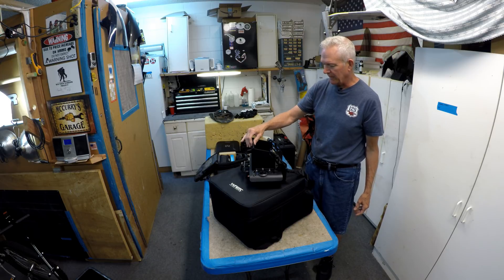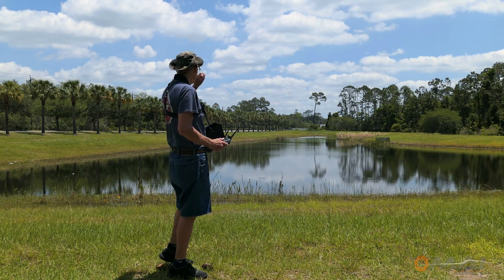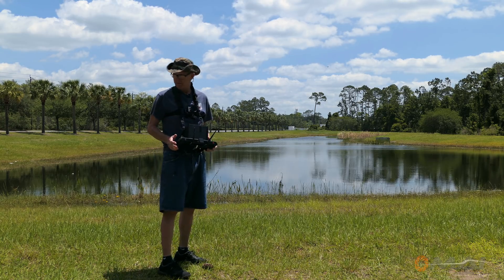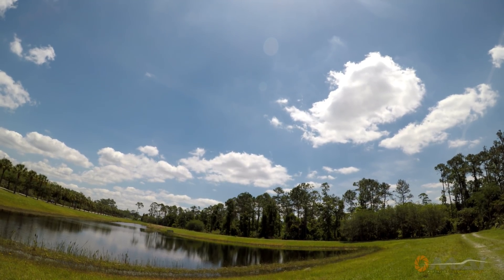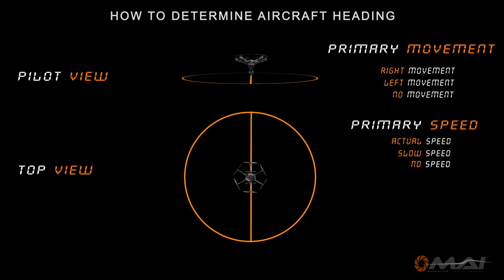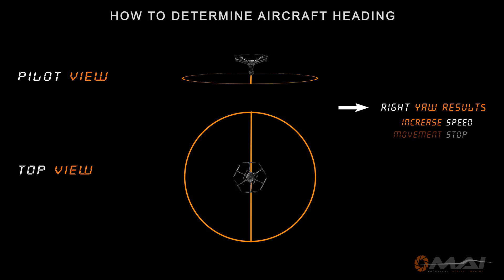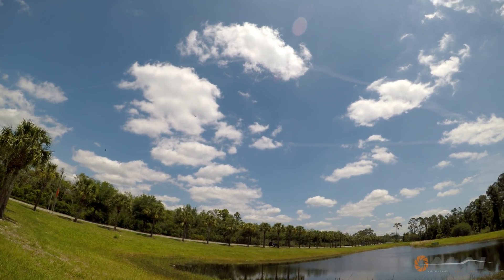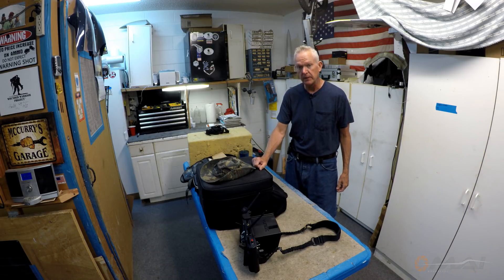Typhoon H - Visual Flight Training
In this video we look at how to establish orientation at a great distance by using two commands to determine aircraft heading and then maneuver back. Also some very basic exercises to practice that build the necessary skill set to achieve these goals.

TYPHOON H GEAR

Getterback Recovery System

Typhoon H
Typhoon Spare Battery https:  //amzn.to/2qToShi
Typhoon H Charger Adapter

Hitec X2 AC Charger
Hitec X2 AC Charger Black

Bicycle Trailer

HD Video Capture
2000 MaH Battery

Pansonic Lumix LX10
Chest Harness